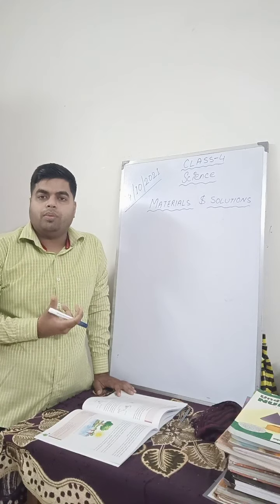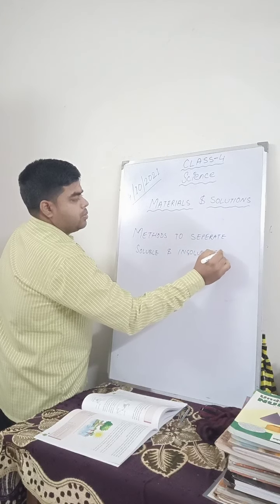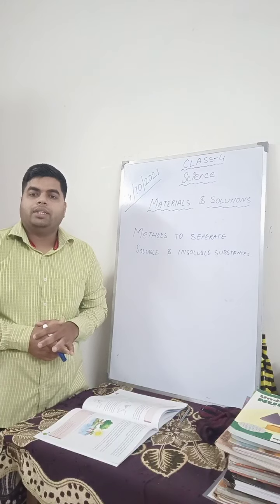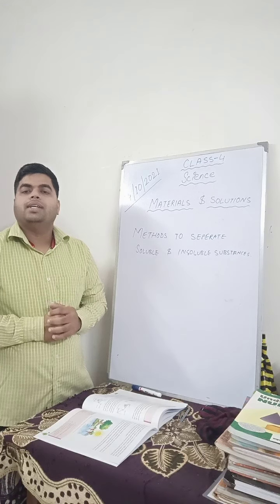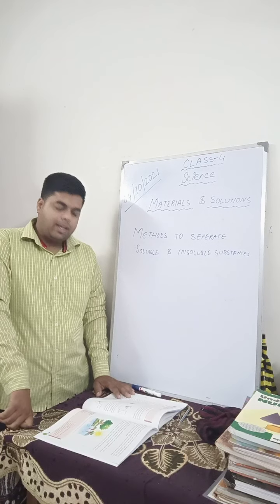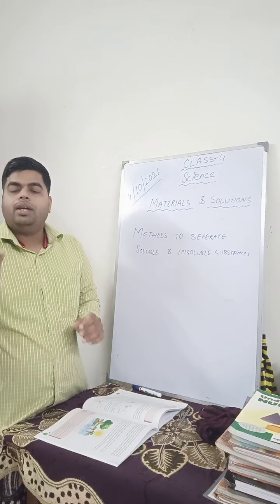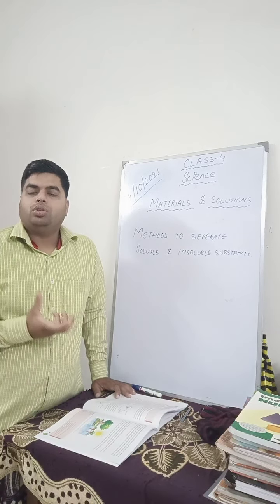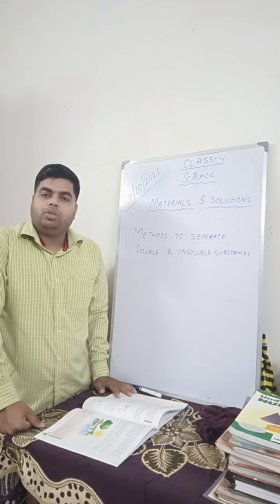October 4, 2021